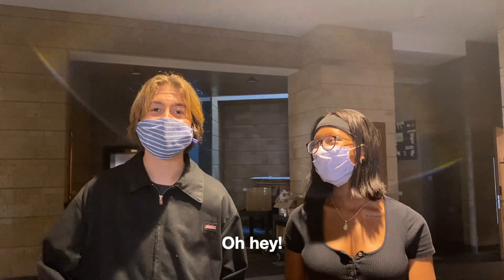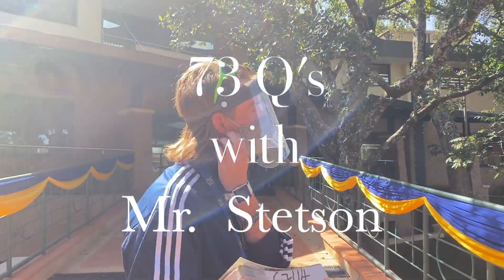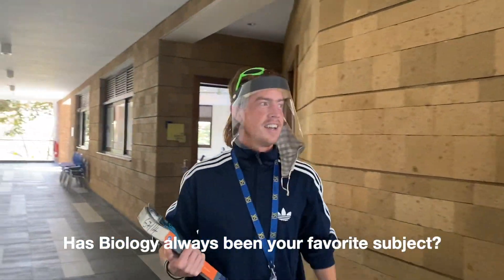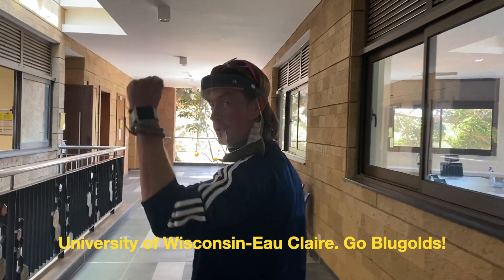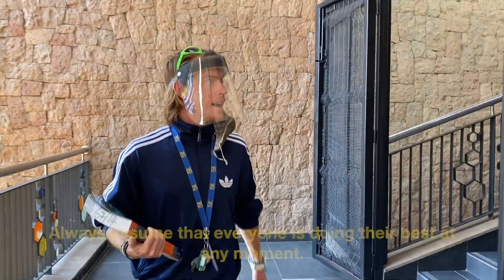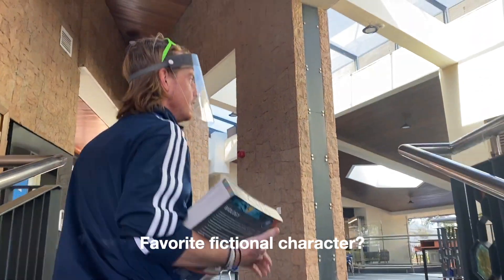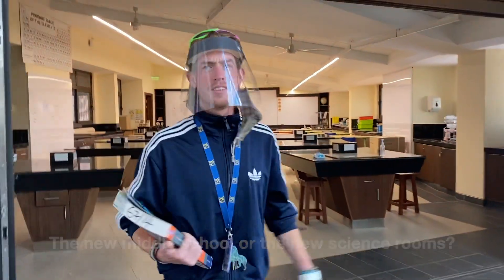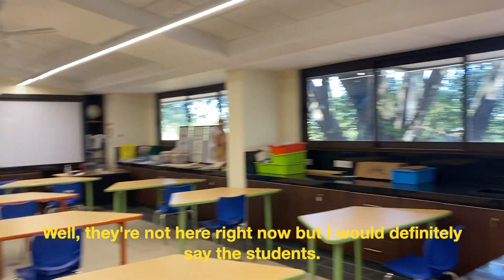Simba Wakati Science Tour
Check out this video tour of the High School Science Labs led by former student HS Club Simba Wakati, featuring Mr. Stetson Johnson!